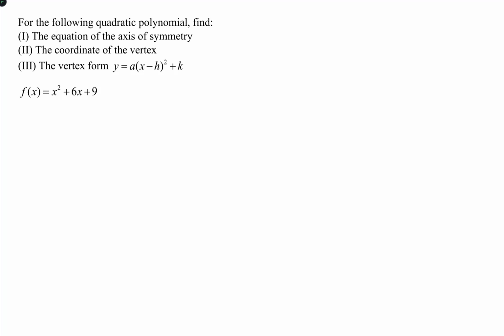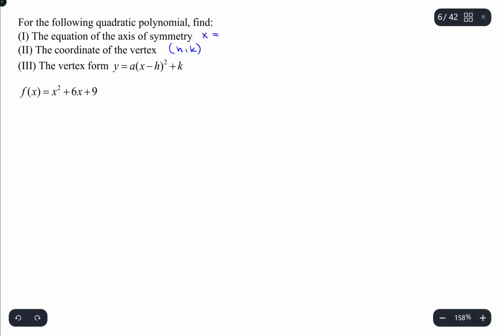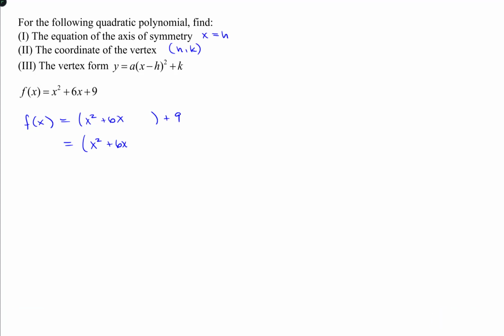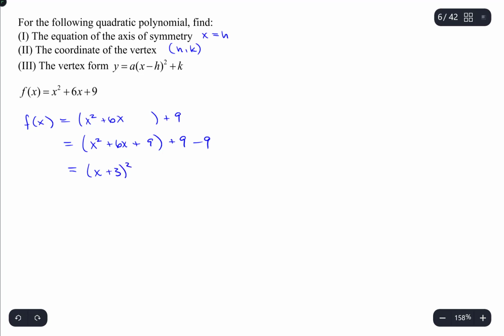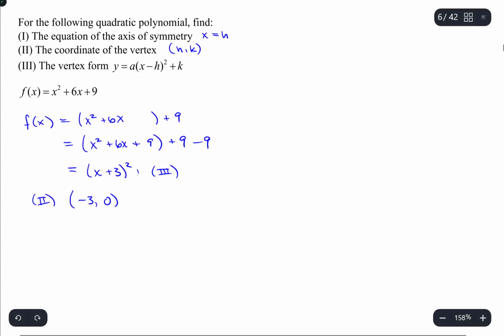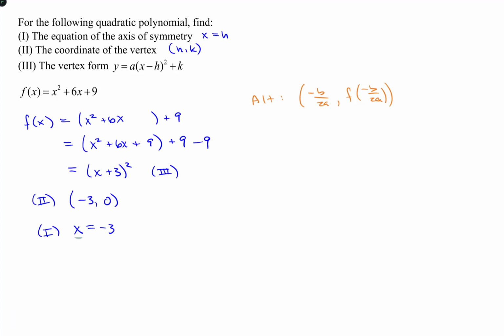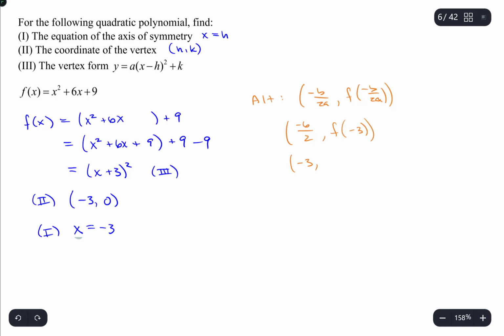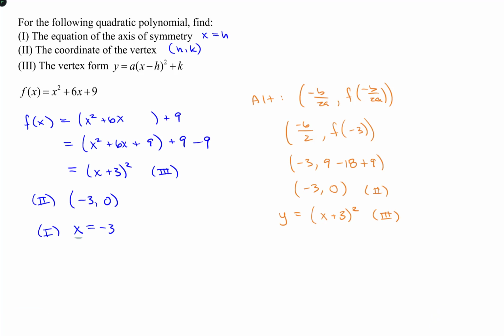Quadratic Functions: Finding Points of Interest